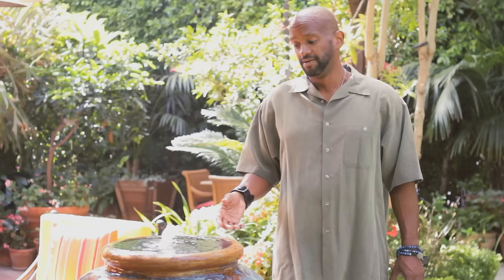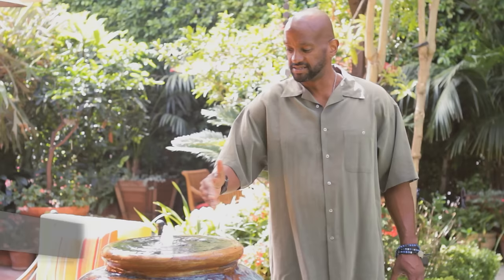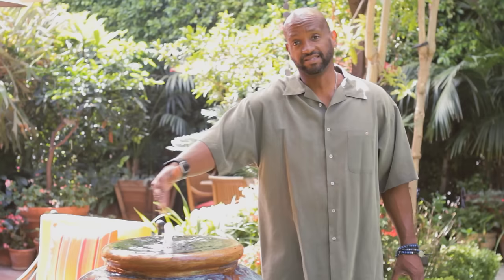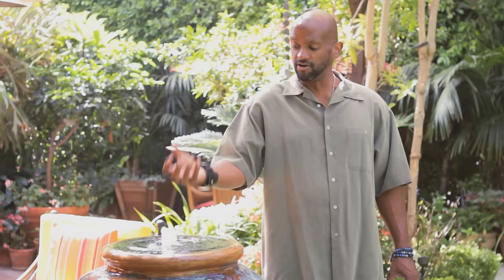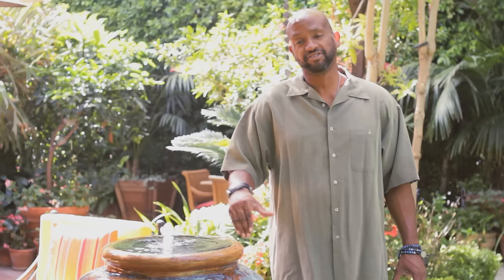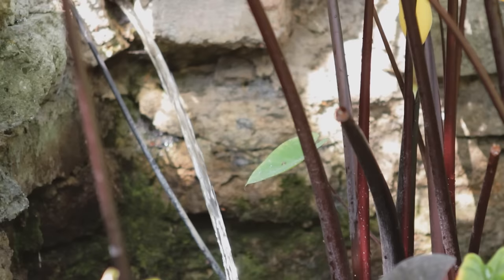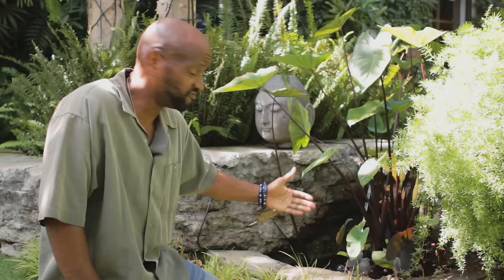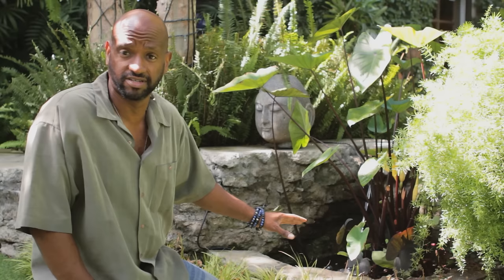How to Keep Garden Fountain Water Clean : Landscaping Tips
Keeping garden fountain water clean requires you to make sure that you always have a steady water flow. Keep garden fountain water clean with help from a horticulturist and landscape designer in this free video clip.

Bio: Horticulturist and landscape designer Brent Green has been conceptualizing and installing remarkably distinctive, functional and beautiful landscapes for a quarter of a century.

Series Description: When it comes to landscaping, every space will be unique and will thus be a little bit different from the next. Get tips on landscaping for beauty and functionality with help from a horticulturist and landscape designer in this free video series.